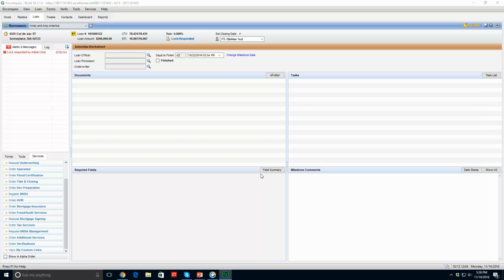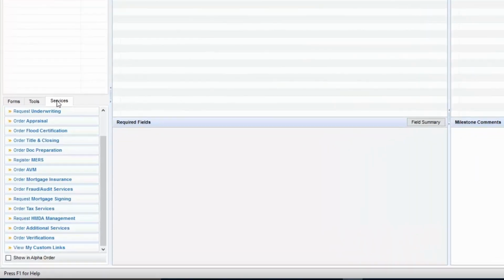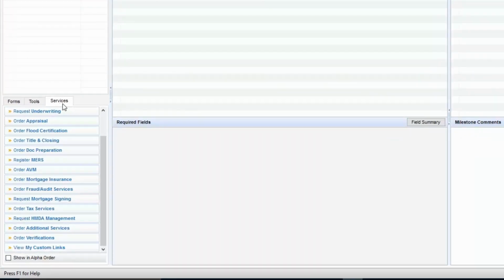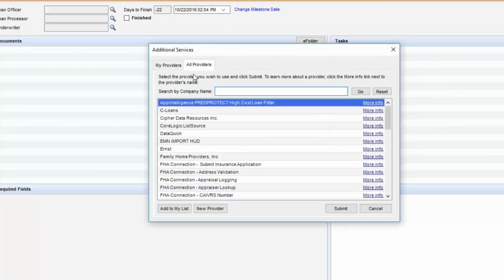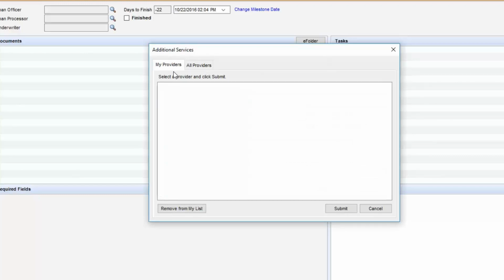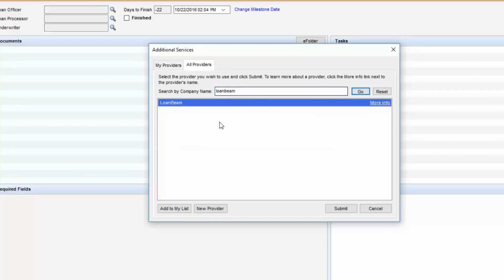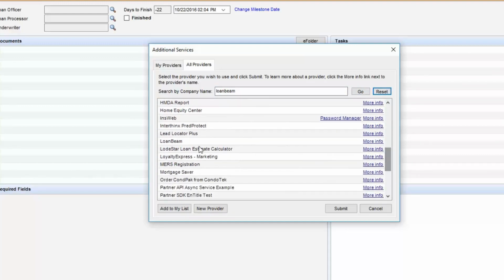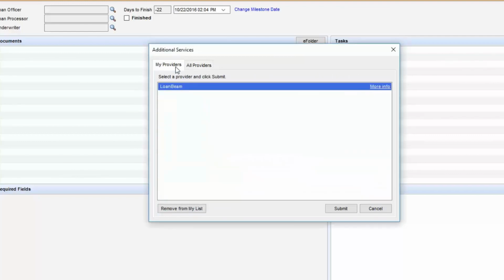How to add LoanBeam as a preferred provider list in Encompass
Explains how to add LoanBeam as a provider in Ellie Mae's Encompass Loan Origination System.